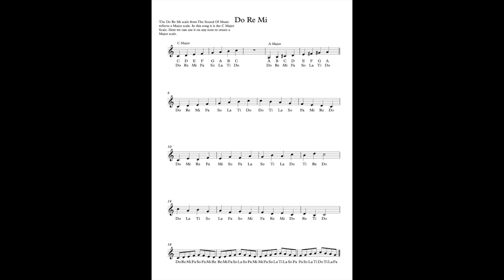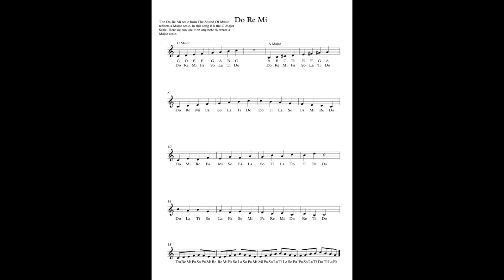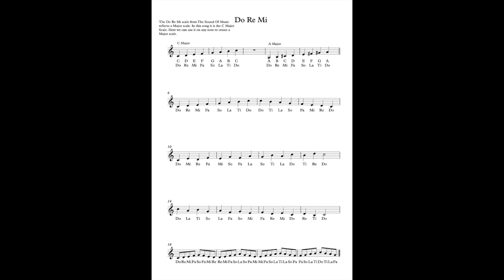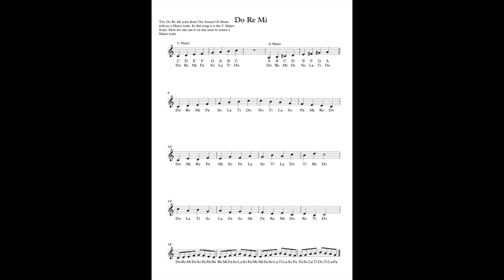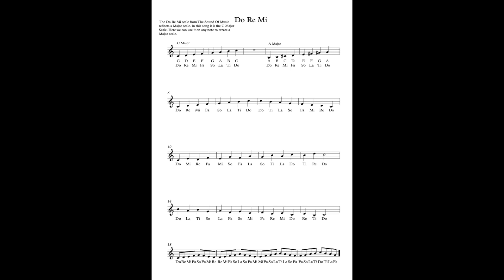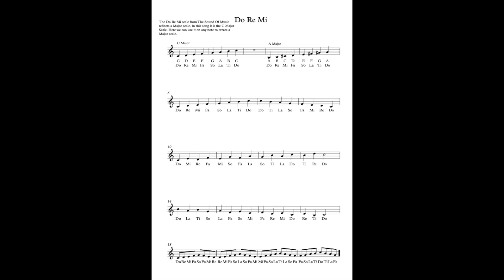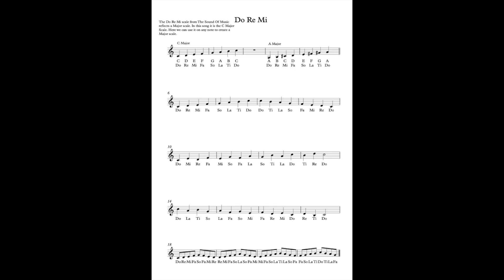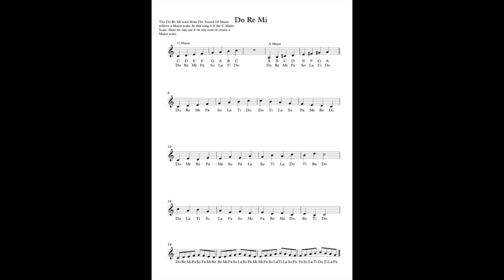Do Re Mi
Using Do Re Mi to help learn major scale and sight singing